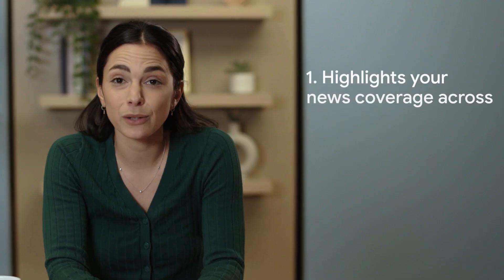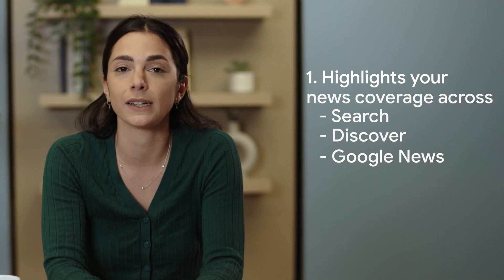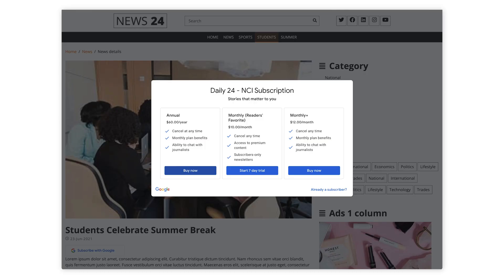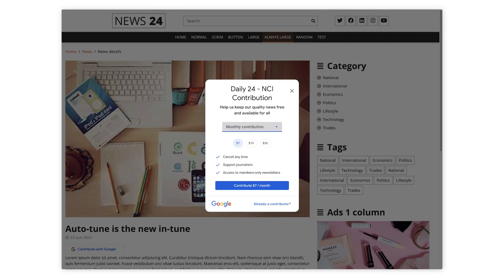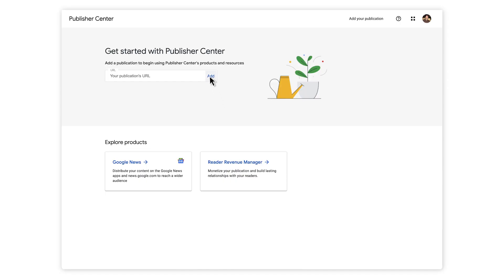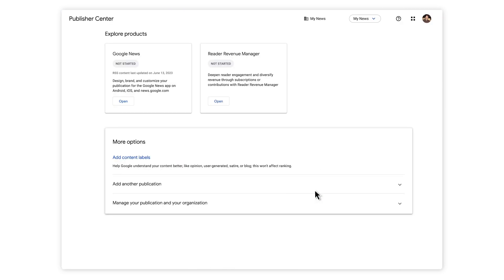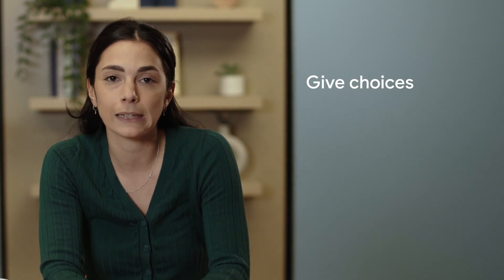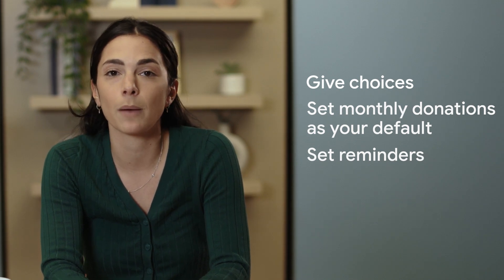Grow Reader Revenue with Reader Revenue Manager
This video introduces news organizations to Google’s Reader Revenue Manager, a technology platform designed to help test, launch, and manage your subscriptions and contributions, with no coding required. The platform, which is free-of-cost and self-service, offers a range of features, like newsletter sign-ups, first-party data collection and reader registration, designed to deepen audience engagement and seamlessly convert readers to subscribers and donors.

Please note that Reader Revenue Manager is currently available in the United States, Canada, Argentina, Brazil, Mexico, Chile, Peru, Costa Rica,Colombia, Australia, Indonesia, Japan, Hong Kong, Singapore, Taiwan, New Zealand and Vietnam. We plan on expanding to additional countries this year.

0:00 Introduction
5:30 Getting started
6:18 Best practices
7:27 Next steps